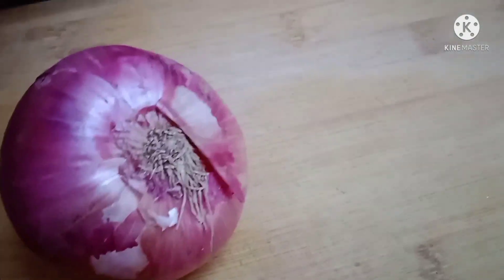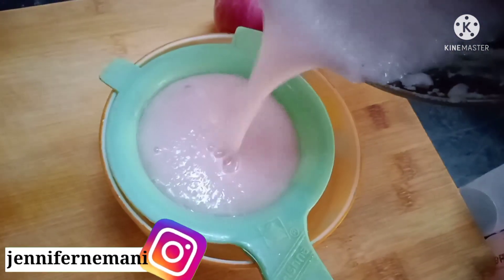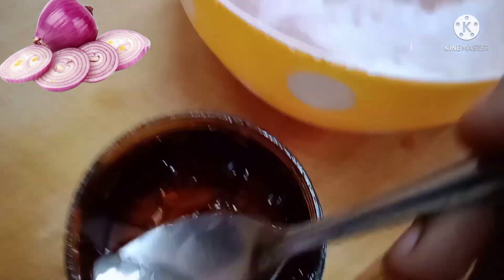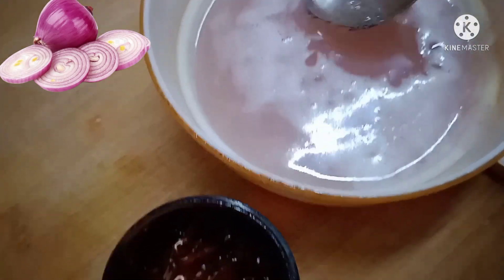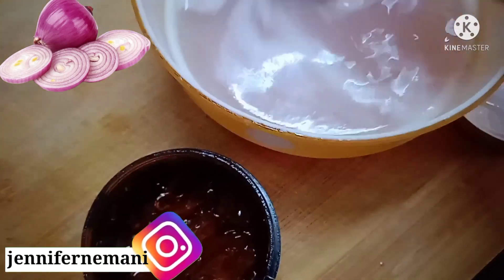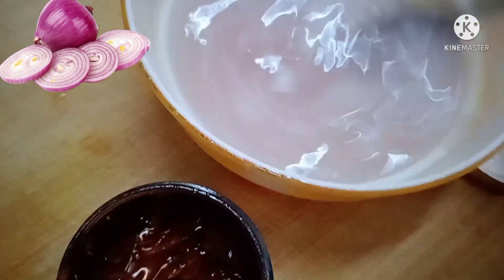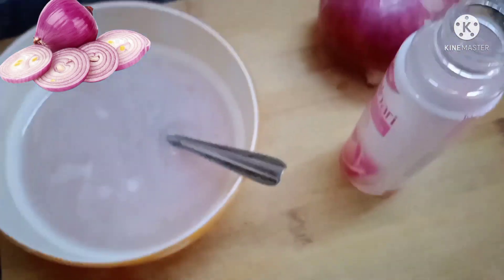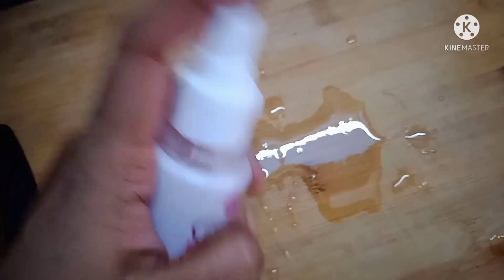onion juice for hair loss/ఉల్లిపాయజ్యూస్ తో ఇలా చేసి చూడండి ఊడిపోయిన మీ జుట్టు ఒత్తుగా పెరగాలంటే👍